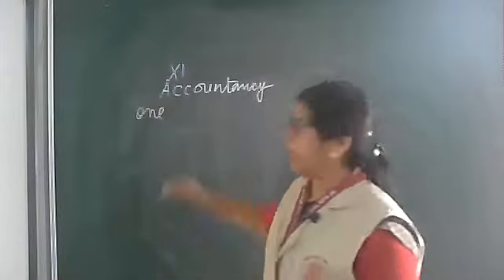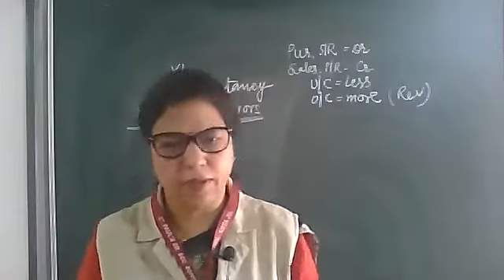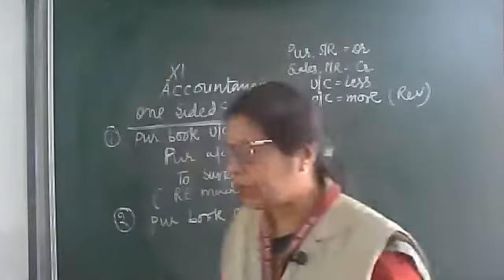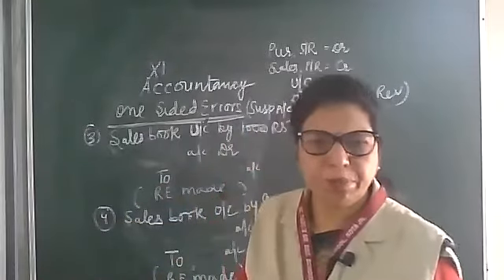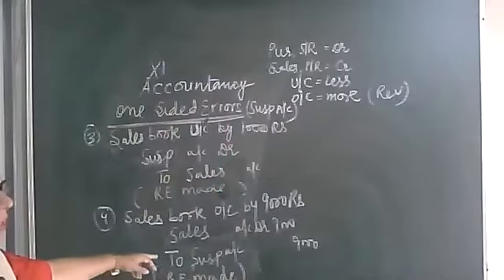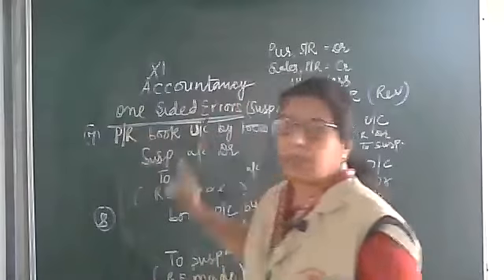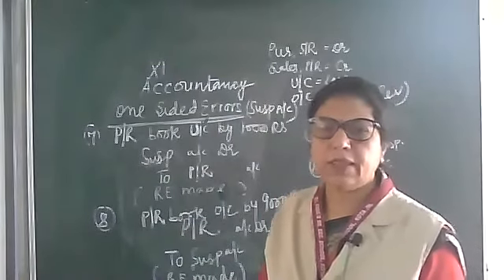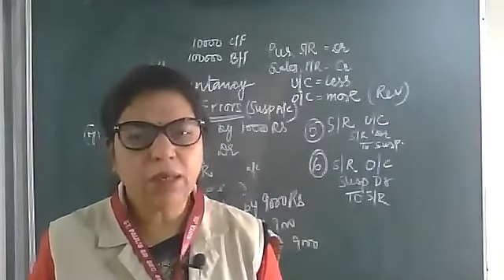11 ACC ROE NUMERICALS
ONE SIDED ERRORS